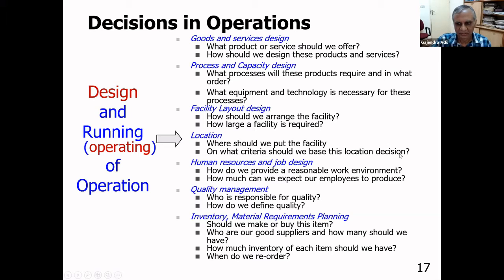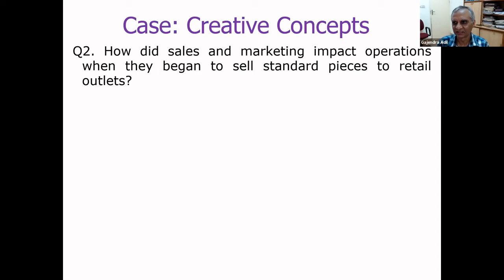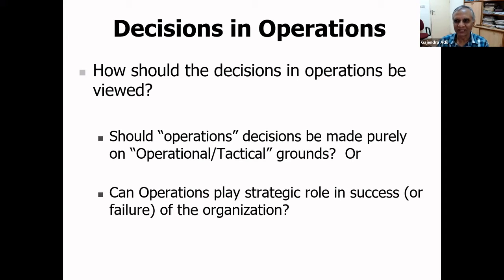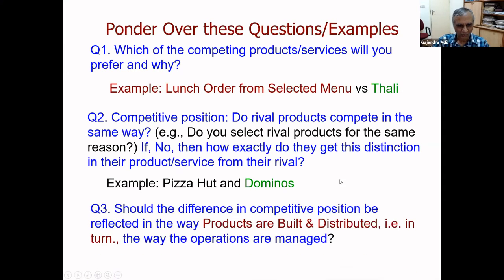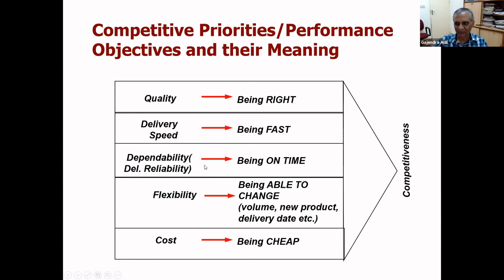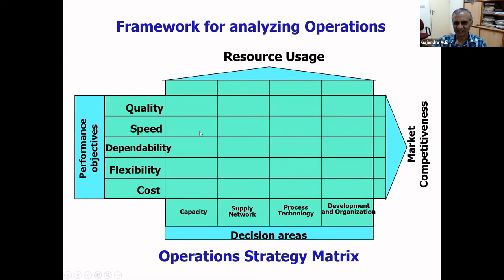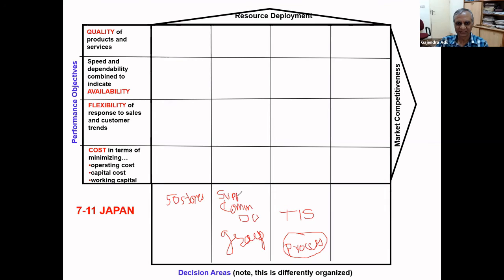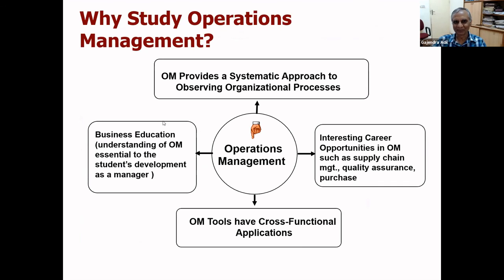Prof Gajendra Kumar Adil Part 3